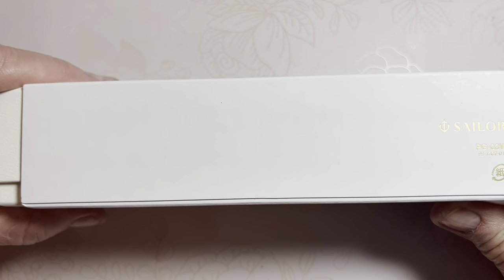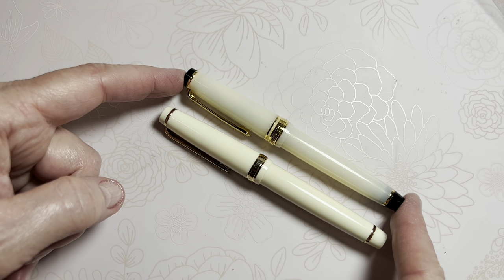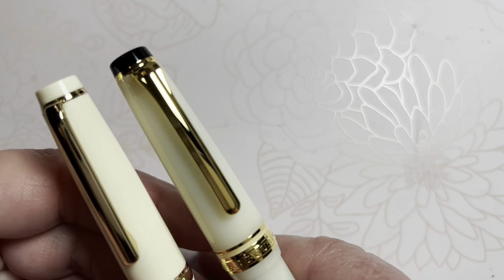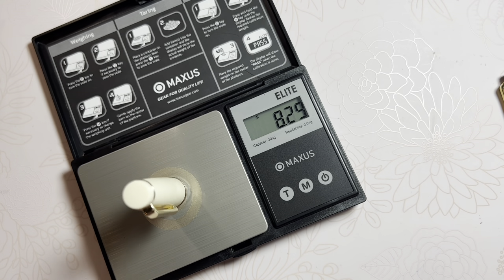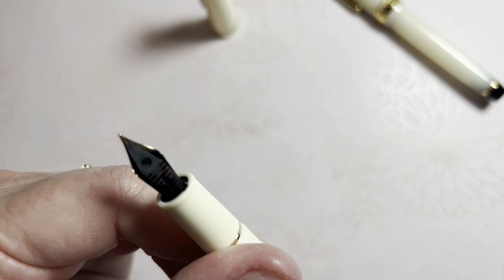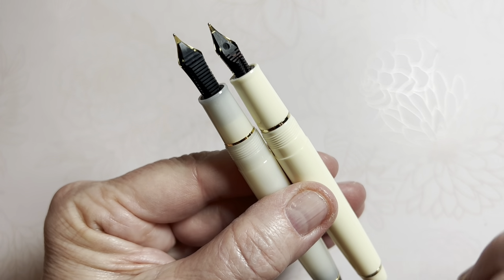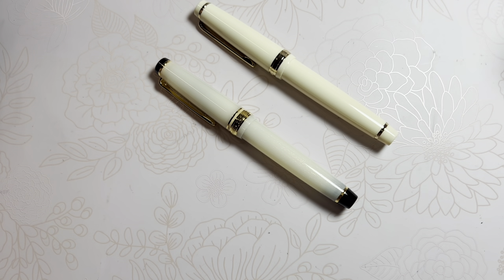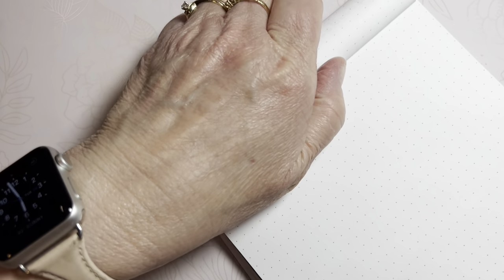Sailor Pro Gear Slim vs. Dupe Jinhao 82 ?$?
Comparing the Sailor Peo Gear Slim to its duplicate Jinhao 82.  Is it worth your $?  Does it meet your expectations?